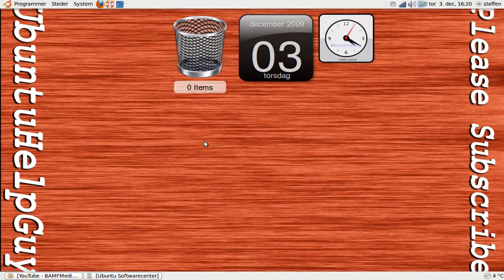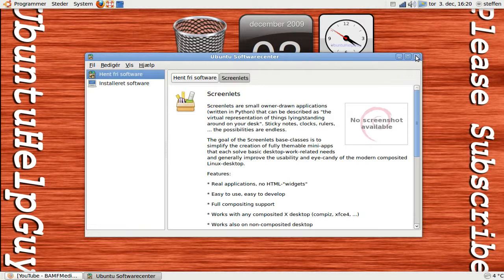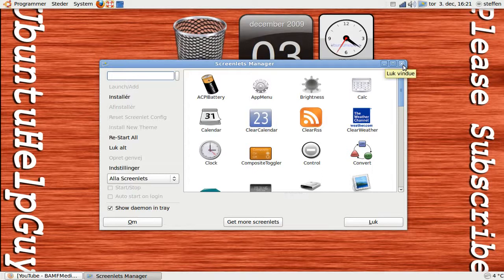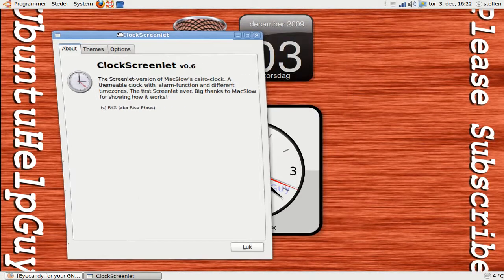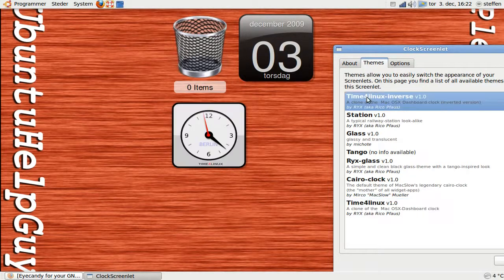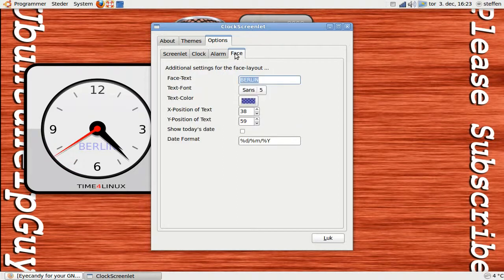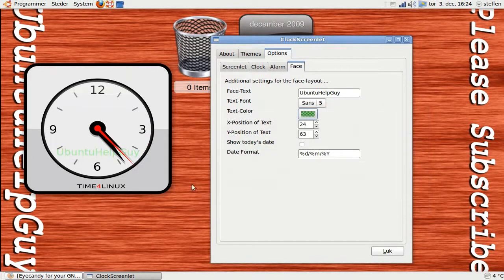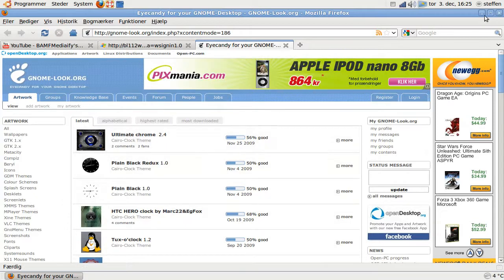Ubuntu Widgets/Gadgets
In this video I will show you how you install widgets/gadgets in Ubuntu 9.10 - The application im using is called Screenlets and is available in Ubuntu Softwarecenter.
Im using Ubuntu 9.10 Karmic Koala 32-bit